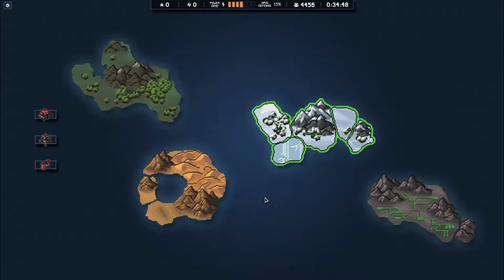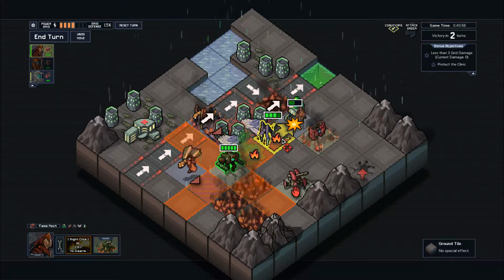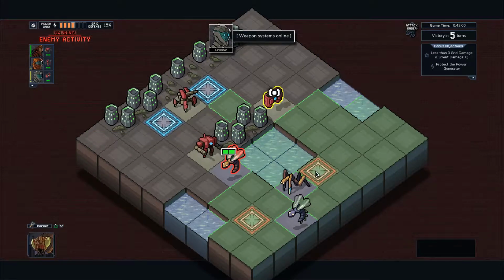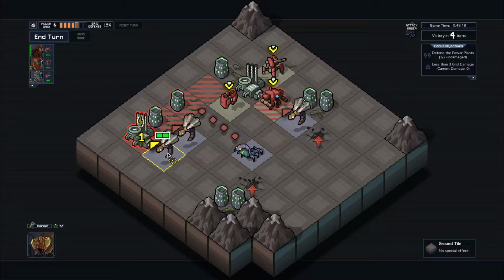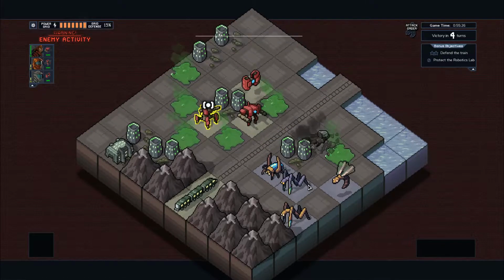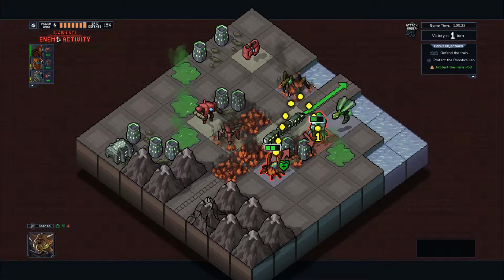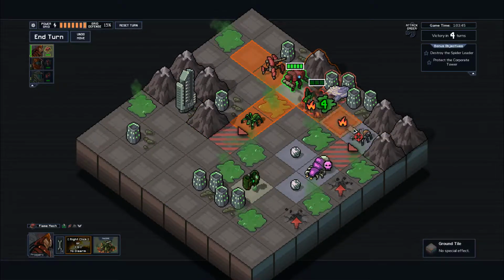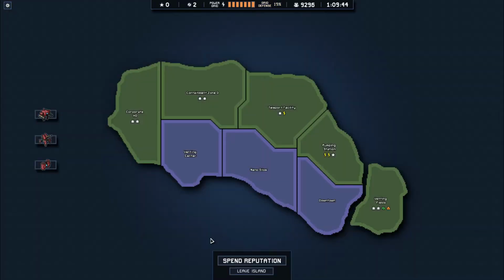Omega Alden Plays Into the Breach - Part 15 [Burninate The Vek]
We take our flame boyz over to the detritus disposal island and have fun with status effects.  We upgrade Swap Lord to his max swap range and get the achievement for that.  We still haven't had 5 enemies burning at once, but I don't think that one will be hard to get naturally.